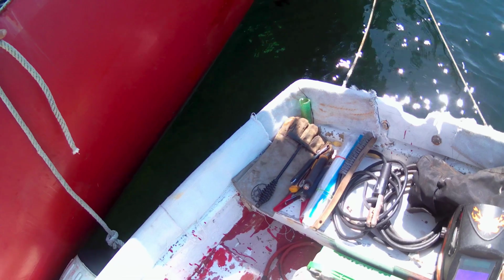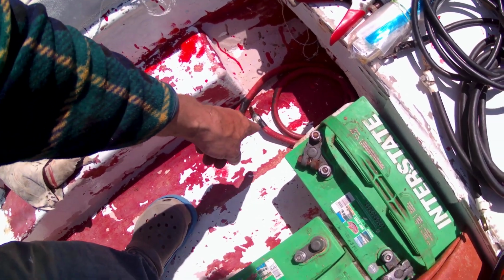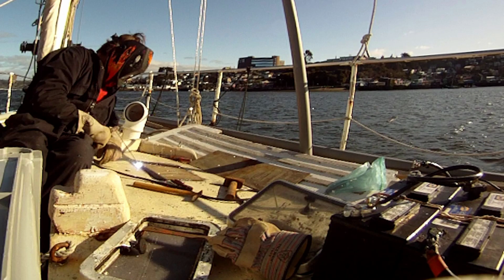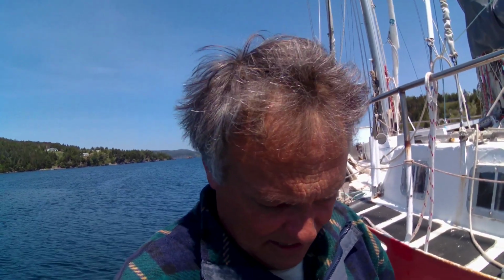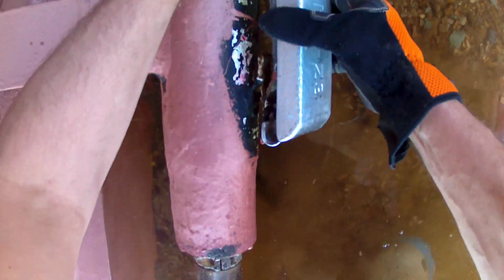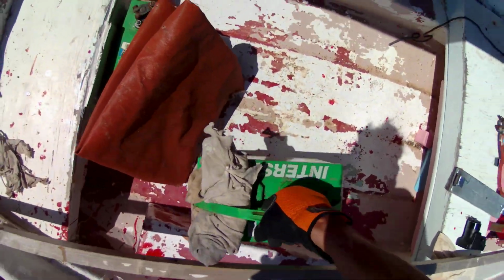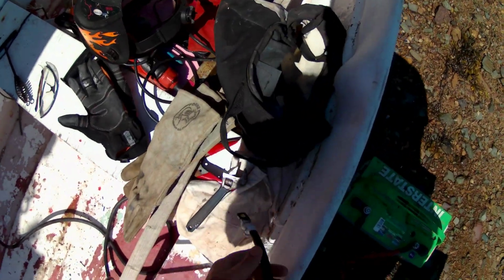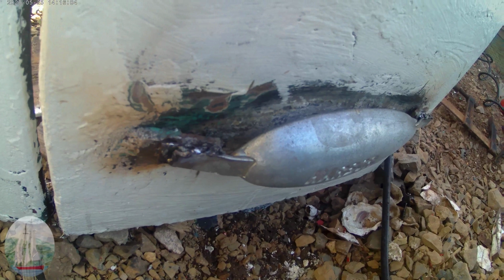Onboard Welding With Batteries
A description and demonstration of welding onboard Schooner Issuma using the ship's batteries and some simple welding gear.

This video is a description of what I do, and should not be considered a recommendation for anyone to do the same or similar--I am not an expert on welding, or on batteries.

Filmed with Vivitar Action Cams.
Edited with Shotcut, Audacity, GIMP and LibreOffice Draw on mx-linux.